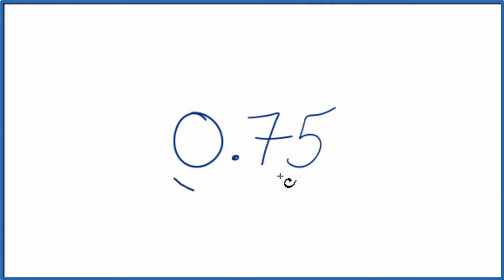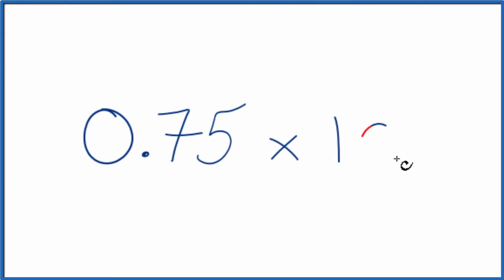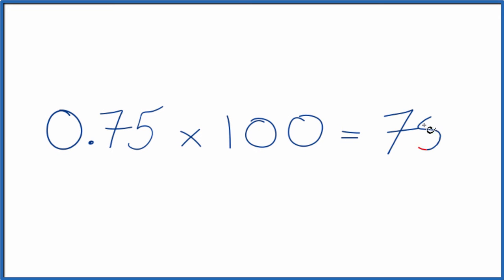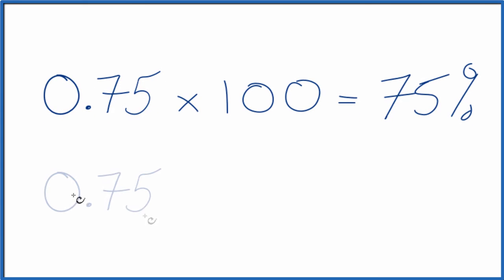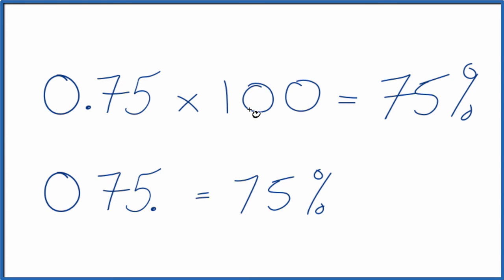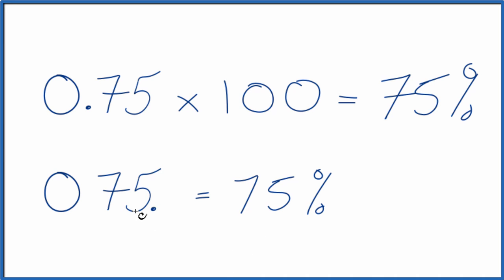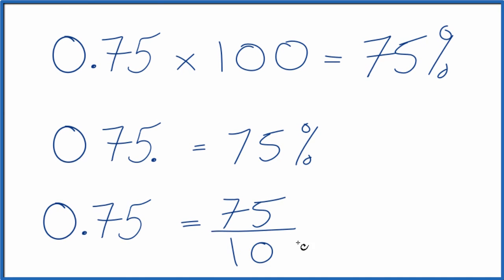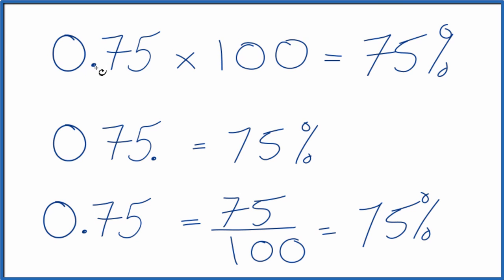0.75 as a Percent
When we convert a decimal, like 0.75 to a percent we can quickly find the answer by doing the following:

Decimal x 100 = ______ %

0.75 x 100 = 75%

So we multiply 0.75 by 100 to convert 0.75 to a percent. When we do that, we find that 0.75 is 75%.

Note that the decimal 0.75 is less than one so we should have a percentage less than 100%. This is a helpful way to check your work.

1. Multiply the decimal by 100.
2. Check your work to see if your answer is reasonable.

Note you can also change the decimal 0.75 to a percent by moving the decimal place two places to the right. This will also give you 75%